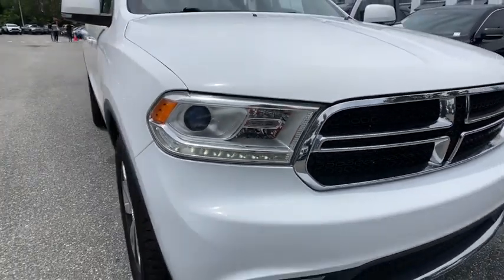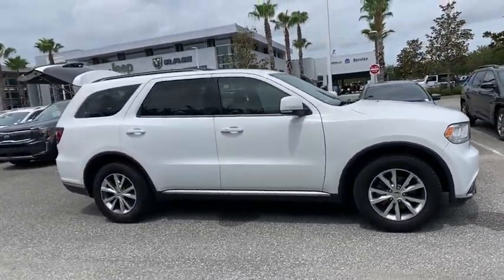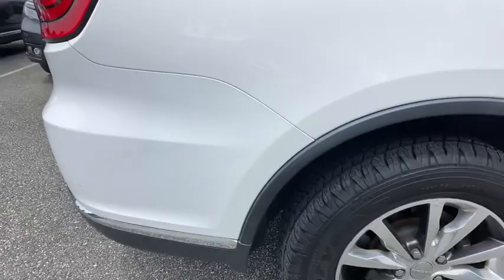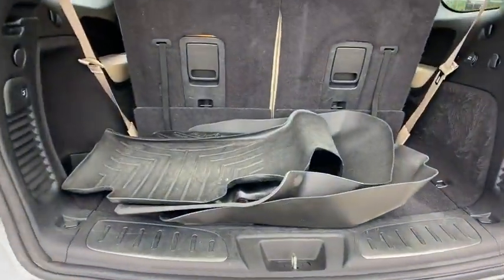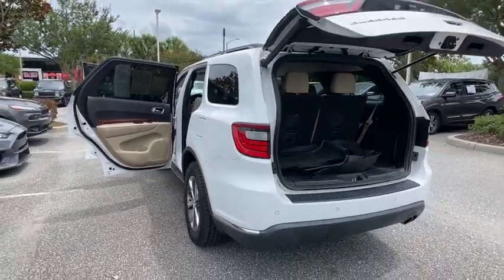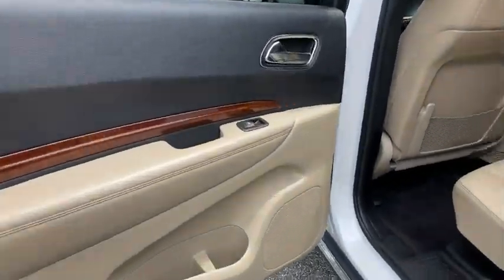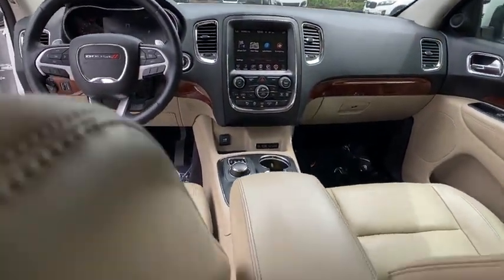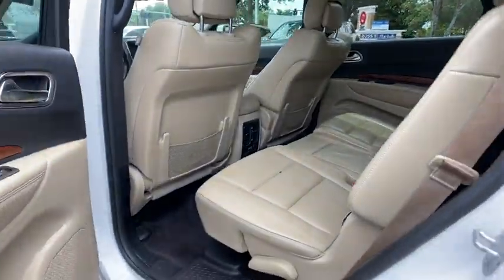2016 Dodge Durango Orlando, Deltona, Sanford, Oviedo, Winter Park, FL GC322320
New Price! Clean CARFAX. Bright White Clearcoat 2016 Dodge Durango Limited RWD 8-Speed Automatic 3.6L V6 24V VVT Local Trade, Seminole County Value Line Program- Cars are sold as is with all faults- see dealer for details -some cars need work not included in advertised price- sold as is- Some cars have cosmetic blemishes - pricing reflects issues, 5-Year SiriusXM Traffic Service, 8.4 Touchscreen Display, Alloy wheels, Bumpers: body-color, Exterior Parking Camera Rear, GPS Navigation, HD Radio, Memory seat, Nav & Power Liftgate Group, Power driver seat, Power Liftgate, Quick Order Package 23E, Radio: Uconnect 8.4 NAV, Rear Parking Sensors, SiriusXM Traffic, SiriusXM Travel Link, Wheels: 18 x 8.0 Polished Aluminum.Recent Arrival! 19/27 City/Highway MPGReviews:* The third-row seats are more spacious than those of competitors; Uconnect infotainment system is one of the best in the class; the V8 gives a performance equal to the Durango's aggressive style; towing capacity is stronger than most; real off-road capabilities with 4WD and low-range gearing. Source: EdmundsVehicle pricing includes all offers and incentives. Sales tax, registration fees, dealer installed options, reconditioning costs, and $999 dealer fee not included in all vehicle prices shown and must be paid by the purchaser. While great effort is made to ensure the accuracy of the information on this site, errors do occur so please verify information with a customer service rep.